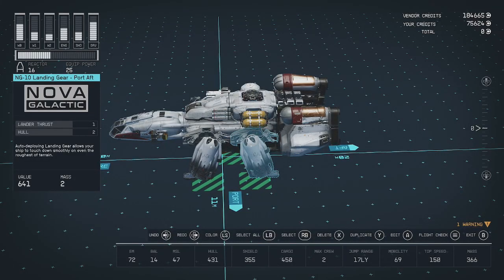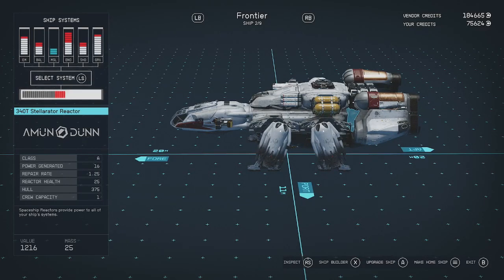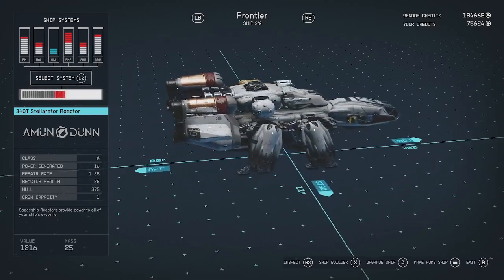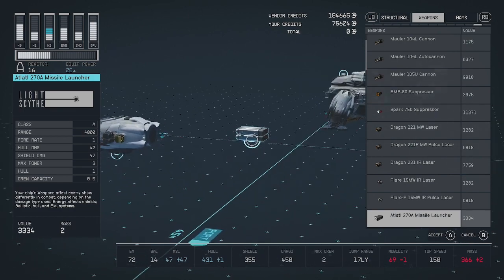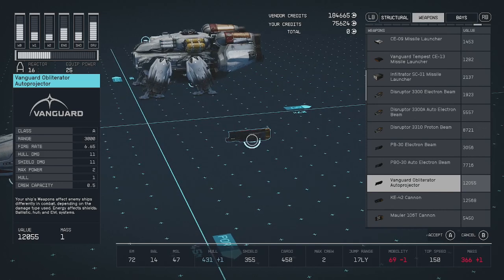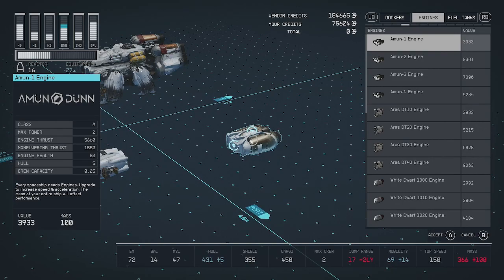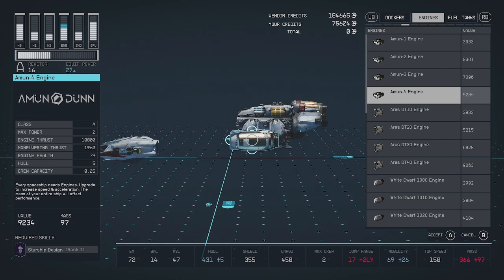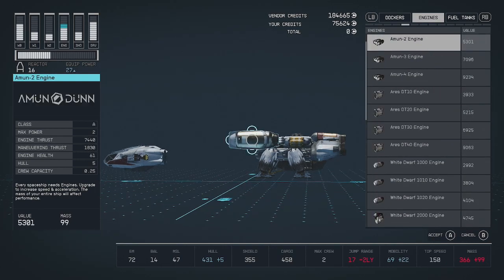mr fury tip ship building starfield in depth me talking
mr fury tip ship build